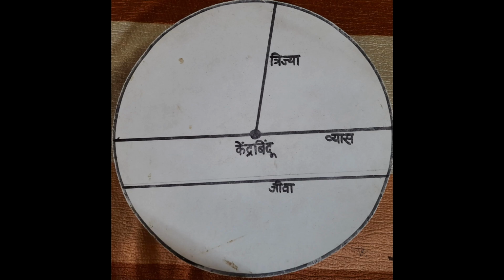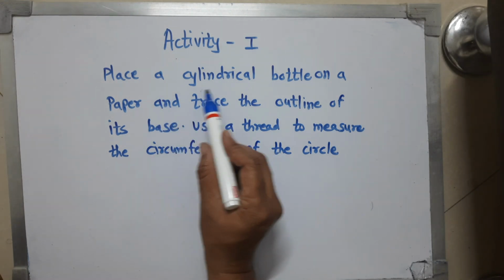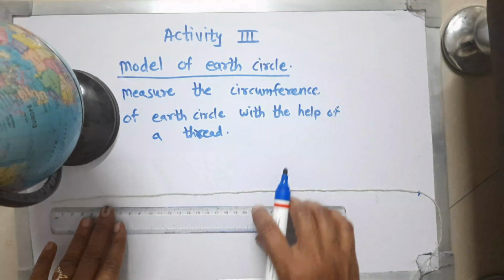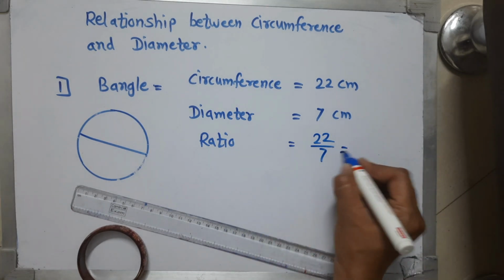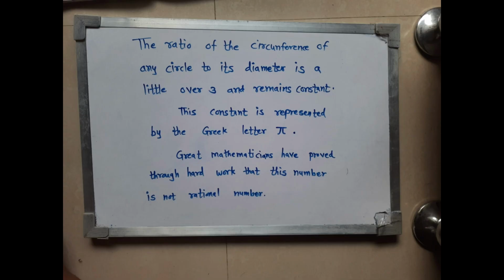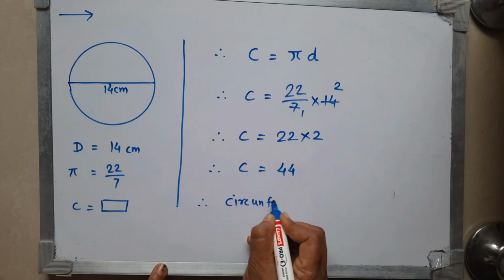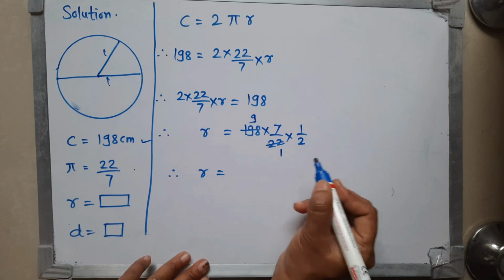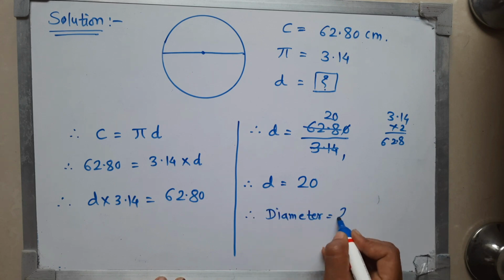semi 11.1 STD 7 th Maths Chapter No 11 Circle created by Mudigonda Nirmala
Semi 7 th Maths Chapter No,11 Circle created by Mudigonda Nirmala, Relationship between Circumference and Diameter and Examples.